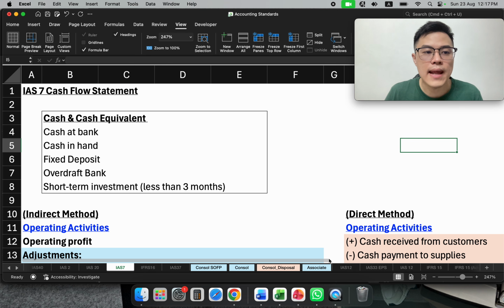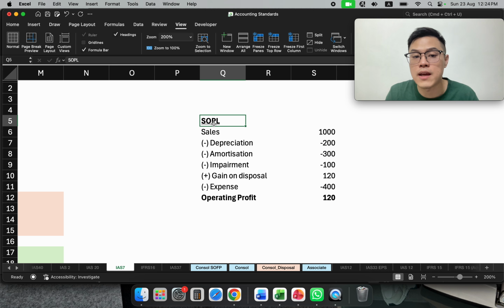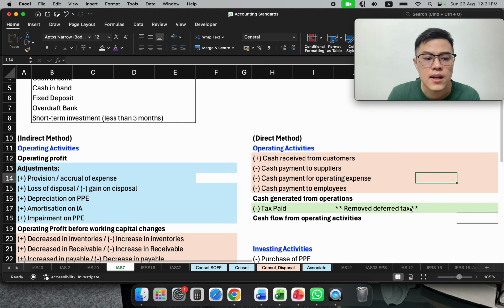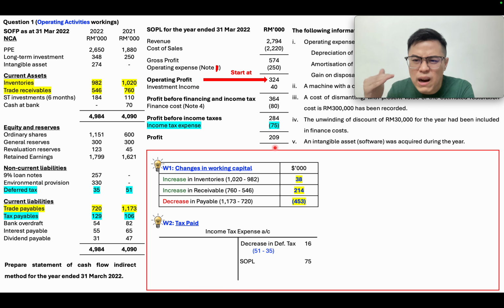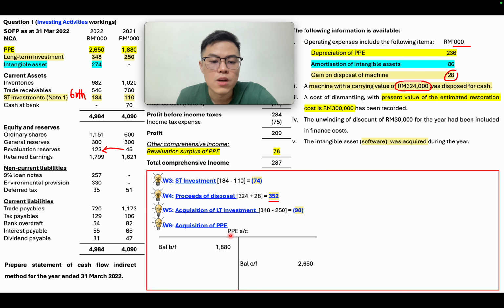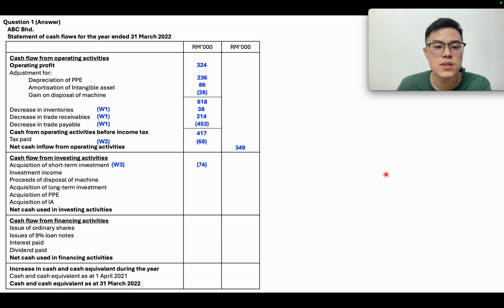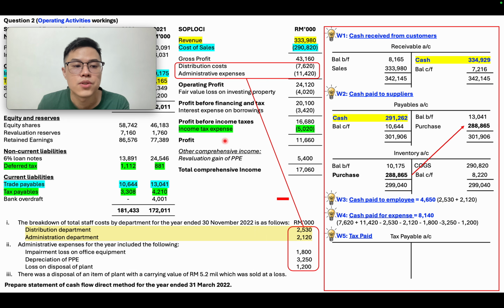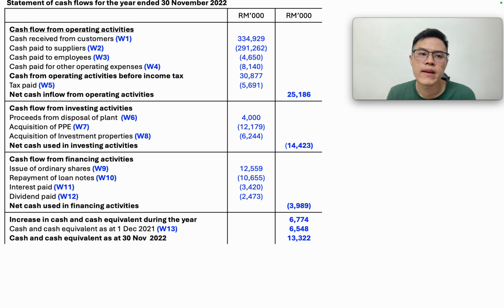IAS 7 Statement of Cash Flow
In this video, we will explore IAS 7  Statement of Cash Flows, focusing on the classification of cash flows into operating, investing, and financing activities. We will also look at the key principles and accounting treatment you need to know for exams and practical application.